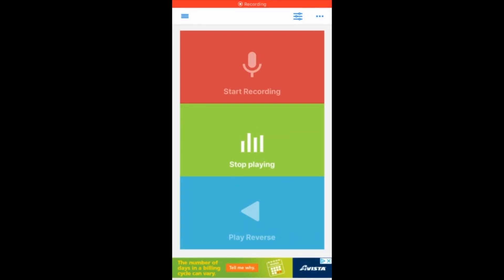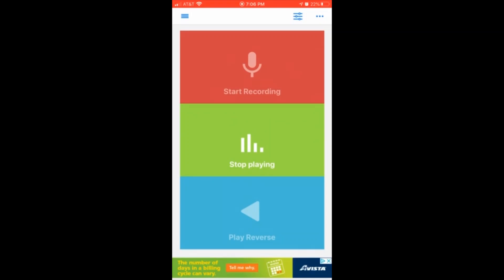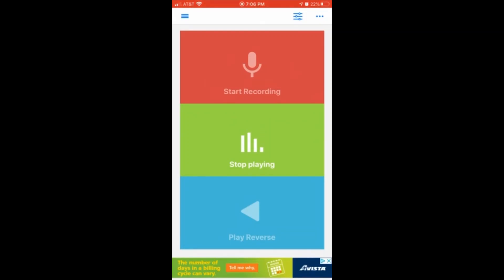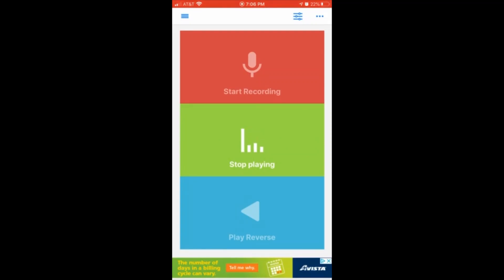Shoe york ft. young T Double Dug (Lets hear it for New York Parody)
Lyrics:

Platinum Third:
yeah, i'm watching CV play b-ball against u-high
right next to spokane, it's the stinky sneaker
it's the new super bowl, and since it made it big
it's on TV anywhere, yeah they know it everywhere
it used to be at the schools, it got moved to the arena
driving on broadway, then i got into basketball
took it to the hot spot, 720 mallon street
catch me in concessions, buying a doritos pastry
cruisin down 8th street, i am eatin'
drivin' so slow, cause this is in washington
me, i'm watching CV, home of YTDD
now i live in spokane and bringing my boys with me
say we exclude ridgeline, i'm watchin' u-high
sittin' courtside, titans, bears give me high fives
neighbor, i be hyped up, i slam dunk a referee
tell by my rapping skills that i'm most definitely from

shoe york, yeah, yeah
hardwood jungle where teams are made of
tons of hoops you can shoot
now you're in shoe york, yeah, yeah
CV playin' against u-high
and we exclude ridgeline
let's hear it for shoe york, yeah
shoe york, yeah, shoe york

Young T Double Dug:
catch me at court with P3 at a titans game
this made high school basketball more famous than high school football
you should know i bleed blue, white yellow and red though
and i got a gang of neighbors walkin my clique through
welcome to the big shot, corners we be sellin hot chips
downtown spokane poop, home of the hip hop
yellow cap, blue white cap, green gray cap, no cap
my team shoots, it ain't fair, they shoot free throws so the points will add
eight thousand spectators there in the bleachers
also it's a pity so many can't make it
me, i gotta look at the score, two hoops were made
if P3's playin charles, i am playin kade
three point free throw, three points to CV
the platinum third rapping with the Young T
statue of stinky shoe, long live the ball game
long live the shoe, yo, i'm from the washington state that's

Platimun Third:
lights are blinding, schools need colors
and they can step out of court quick, the side lines is
lined with sportsies who shoot free throws casually
they gradually get better, don't miss the basket, team
caught up in the bleachers, now you're in style
into the game gets good, the ball with your hands out
city of ball is a big game on them all
ballers gone good, the city's filled with them
the valley, took an uber, now we got our game on
everybody attend, just like the flame song
hail sneaker to the city, we the sneaker
and rapping can save you, life starts with the speaker
came here for school, and i came to the high school
ball players, rap stars, addicted to the fights school
HSBB got you feelin like a champion
the city never sleeps, better slip you a band ee in

one hand in the air for the big shoe
street lights, ball games, all lookin coo-l
no place in the state that could compare
put your colors in the air, everybody say
yeah, yeah, come on, come on
yeah, yeah, come on